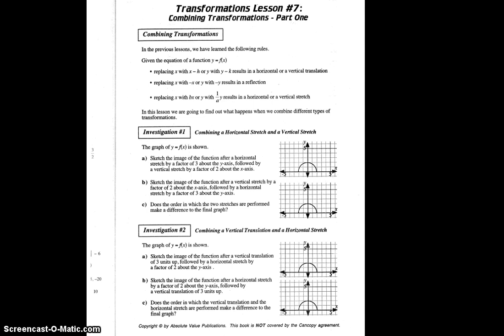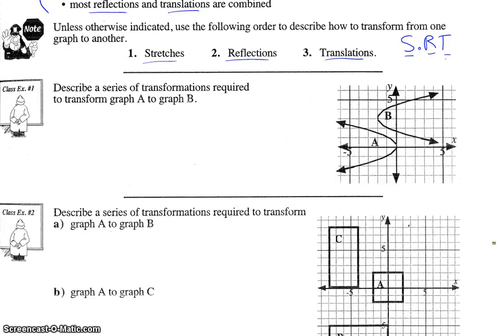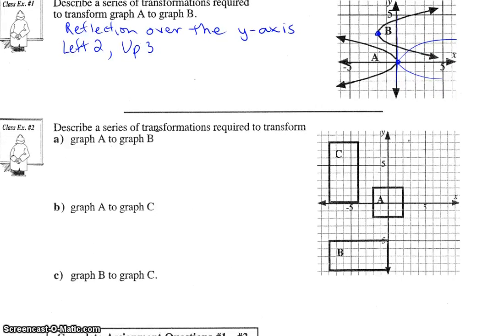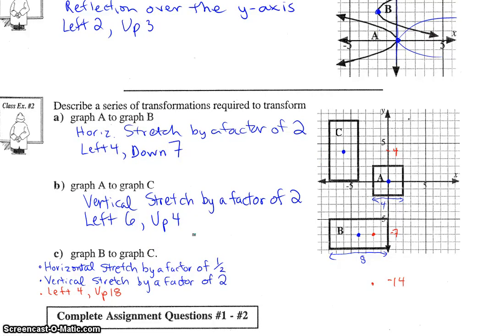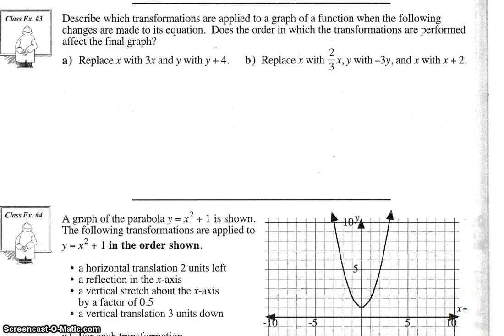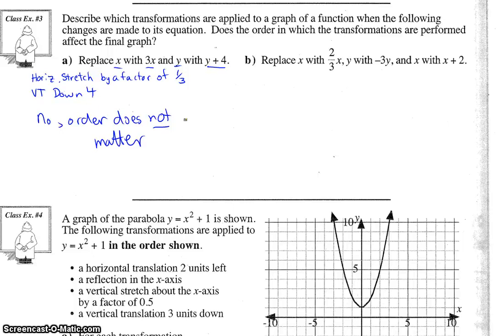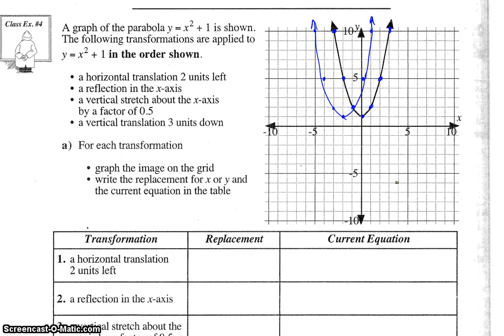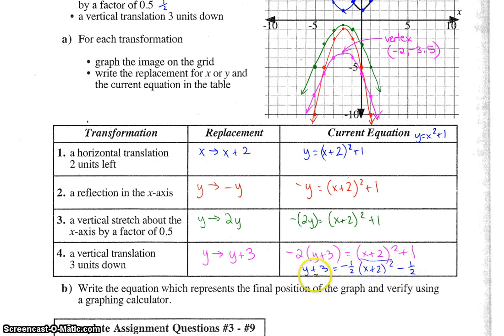Transformations Lesson 7